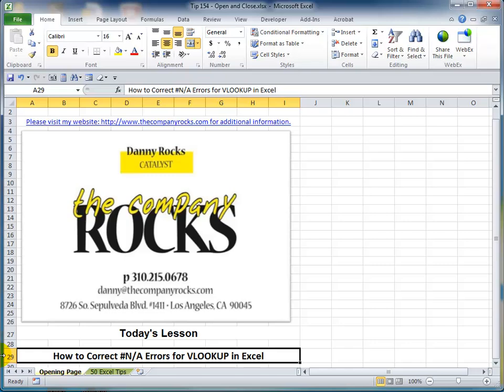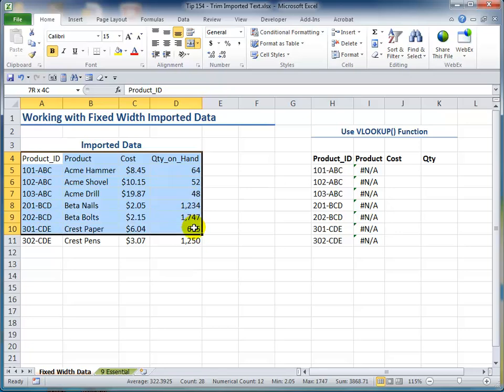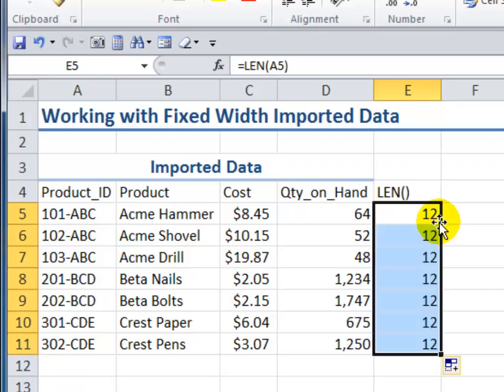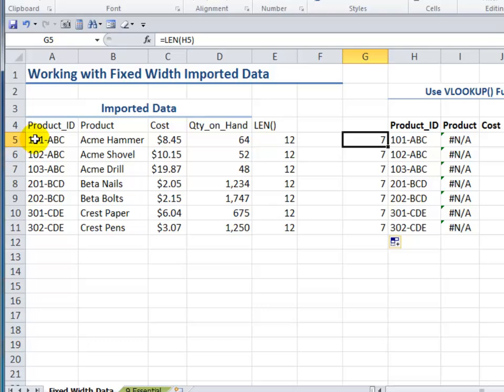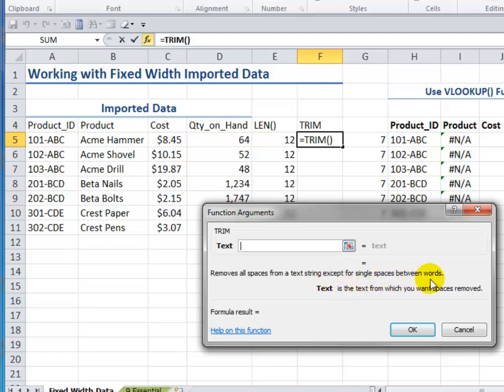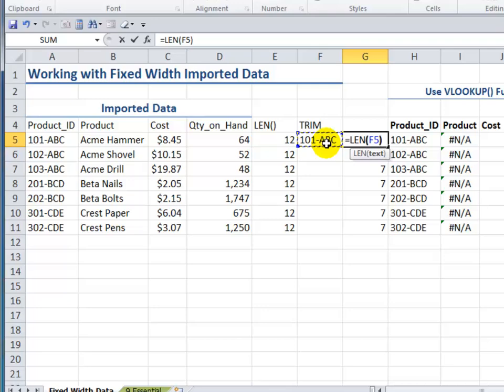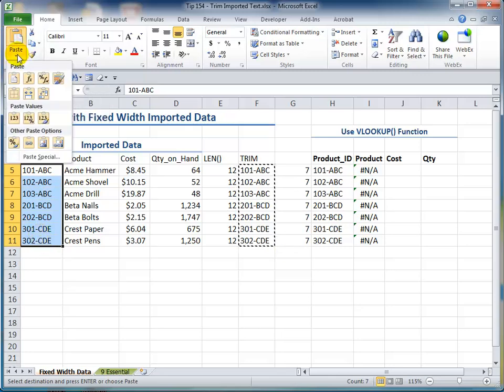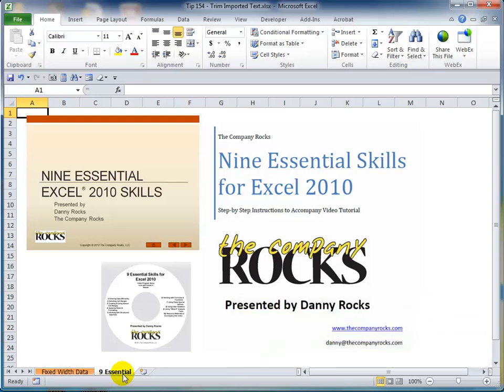How to Correct N/A Error Messages for VLOOKUP Function in Excel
One of my viewers cannot figure out why he is receiving the N/A Error Message for his VLOOKUP Function results. He is an experienced Excel user and has set up the VLOOKUP Function correctly.

Why the N/A error messages?

As I suspected, the "table Array" - which is the information that was downloaded from his company's Main Frame Computer has set each Data Field as Fixed Width.

During this tutorial, I use the LEN() and the TRIM() Functions to diagnose and then correct the problem.

VLOOKUP, Text Functions, and Paste Special are Essential Skills in Excel. I cover each of them in my 4 hour video training resource, "9 Essential Excel Skills." - to learn more about my latest products.